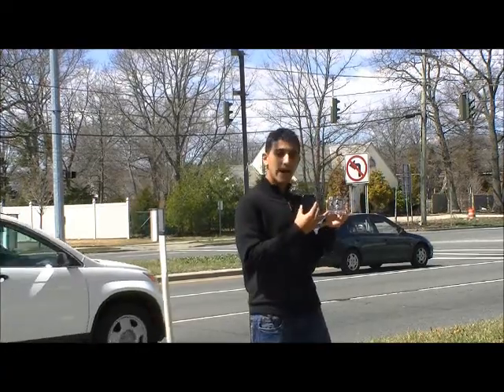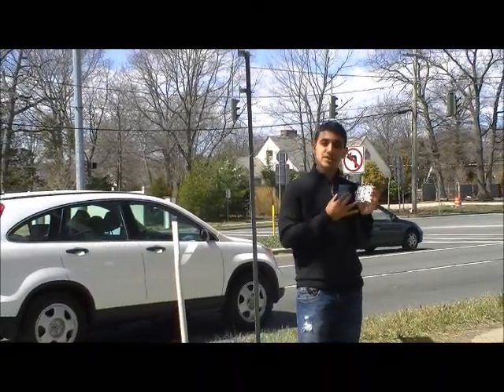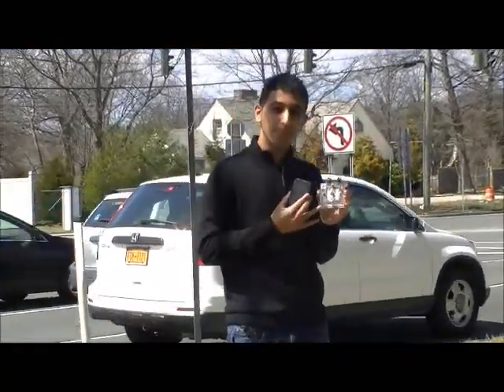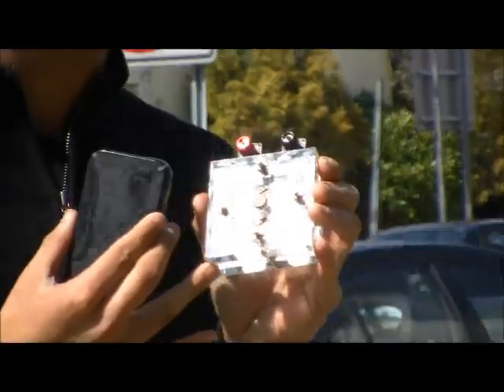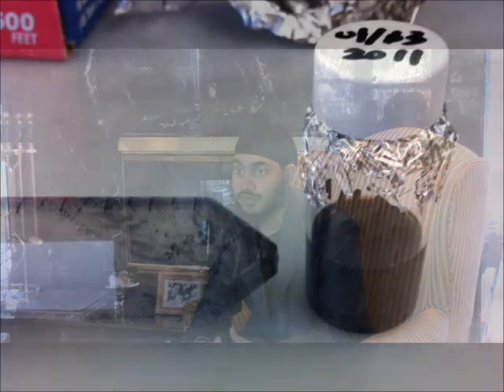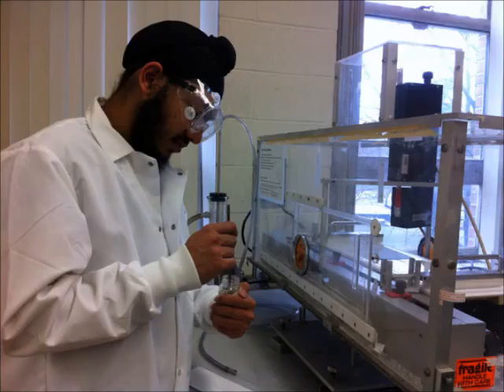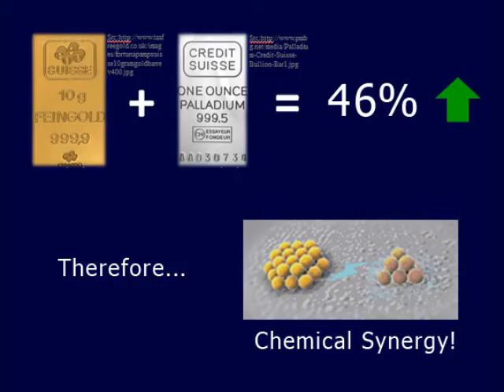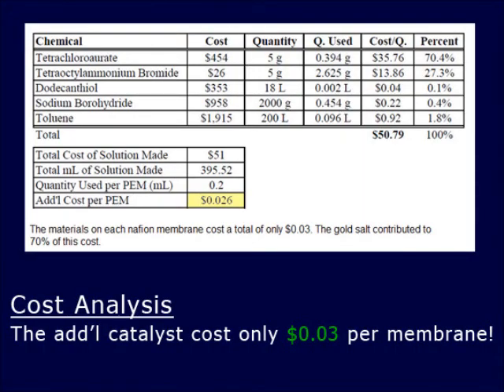The Hydrogen PEM Fuel Cell: Au/Pd Nanoparticle Catalysis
Google Science Fair 2011 Summary